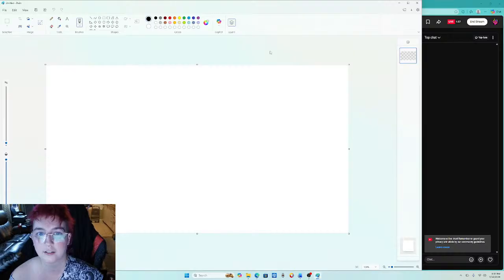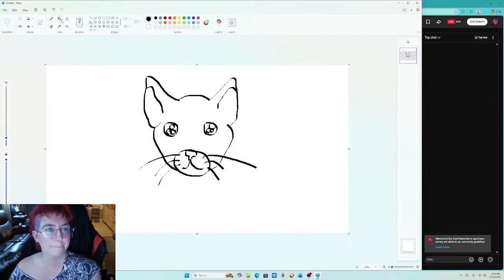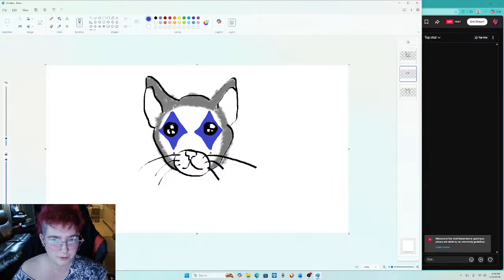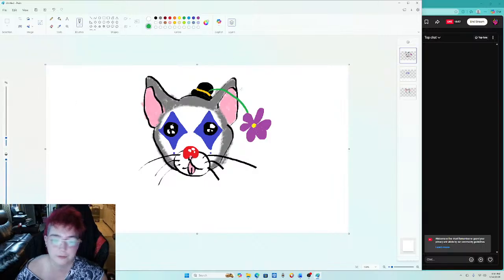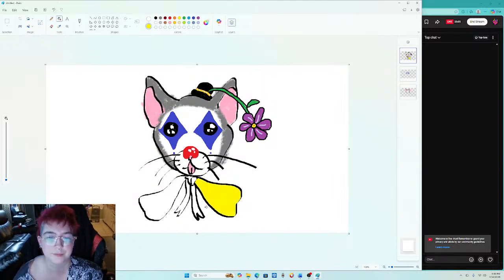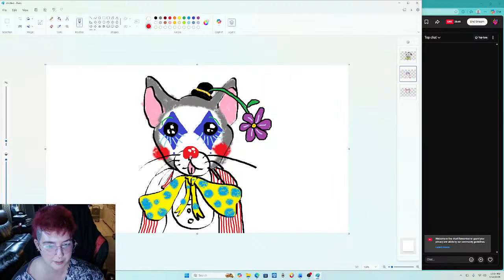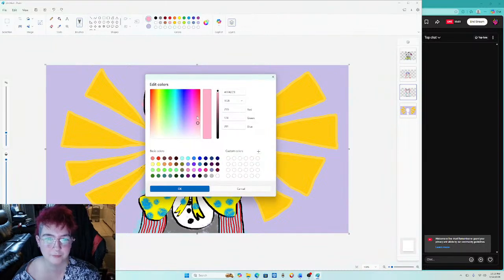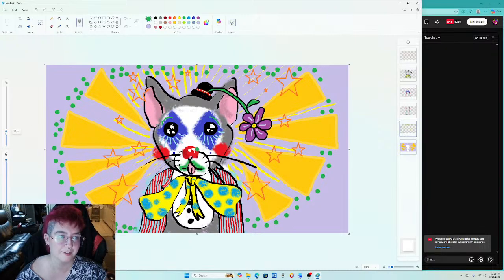CLOWN KITTY - REAL (bad) ART - MS PAINT STREAM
f*ck ai, i draw clown cat